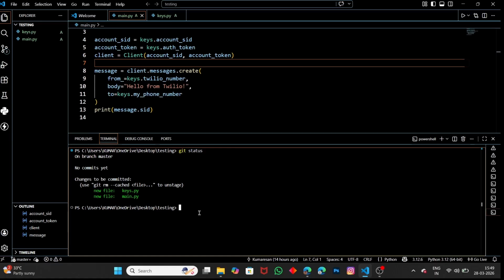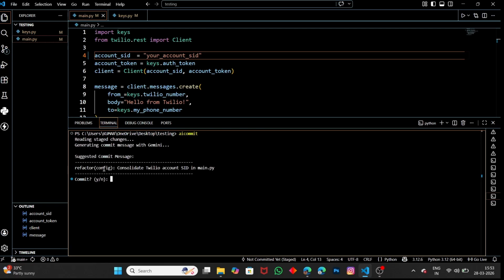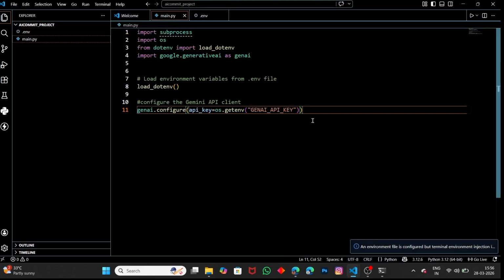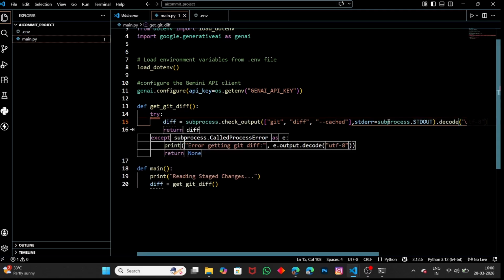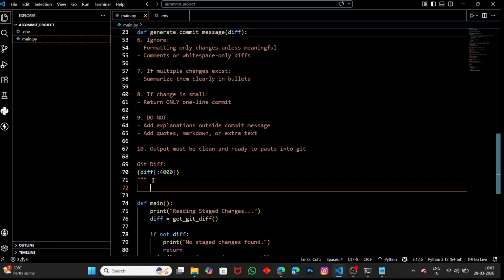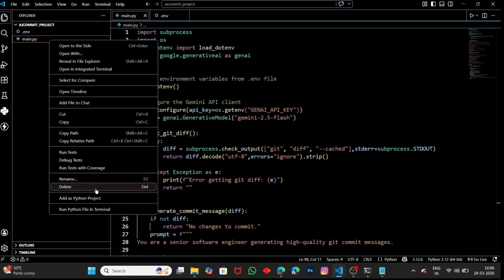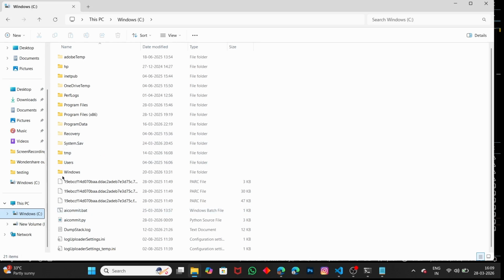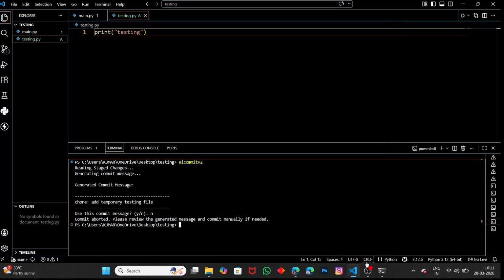Build an AI Git Commit Message Generator in Python (Gemini API + CLI) 🚀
Hate writing Git commit messages? In this Python tutorial, I’ll show you how to build an AI Git commit message generator using the Google Gemini API from scratch. Learn how to turn your git diff into clean, meaningful commit messages with just one command!

🔥 What you’ll learn:
💡 Set up your Gemini API key in Google AI Studio and connect it in Python
🧠 Use the Gemini model to analyze your git diff and auto-generate clear, descriptive commit messages
⚙️ Build a reusable Python script/CLI to replace boring manual commit messages
🚀 Level up your Git workflow with AI-powered automation for real-world projects

🧩 Tech stack:
🐍 Python 3
🤖 Google Gemini API (Gemini models via the official Python SDK)
🔧 Git + terminal / command line
📦 Helpful Python libraries (subprocess, environment variables, etc. – all explained step by step)

✅ This video is perfect for:
👨‍💻 Developers who want to automate Git commit messages with AI
🧑‍💻 Python beginners looking for a real-world AI project
🛠️ Engineers exploring Gemini API + Python integration
📈 Anyone who wants cleaner, more consistent Git history with less effort

📌 By the end of this tutorial, you’ll have:
✨ Your own AI Git commit message generator in Python
✨ A faster Git workflow powered by Gemini
✨ Confidence to integrate AI into your developer tools and automation scripts

🧪 Commands and snippets: available in the video / repo

Courses From Me:
Build 10 AI Tools with Python: Complete Automation Course:

🧠 Gemini API & LLM tutorials